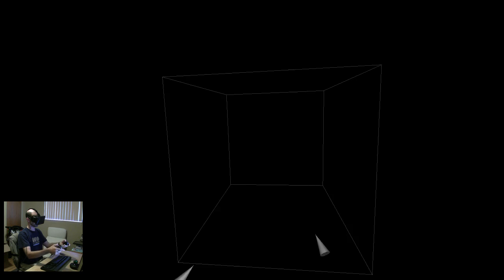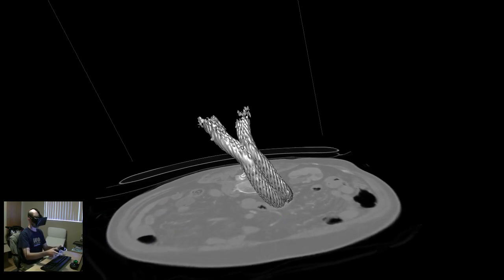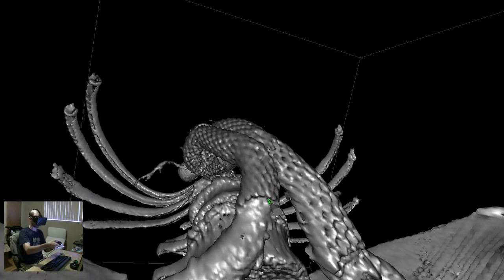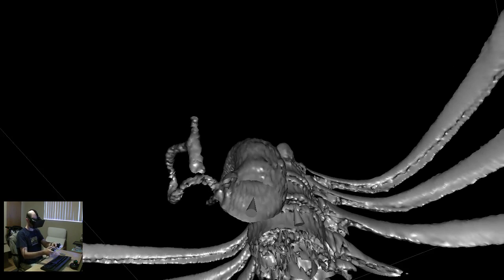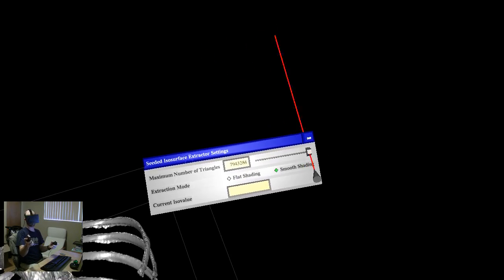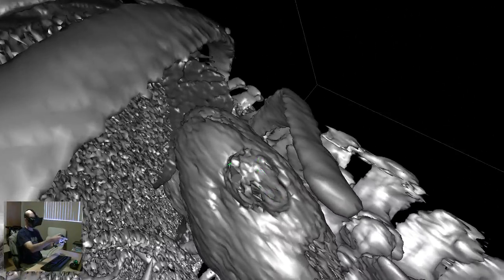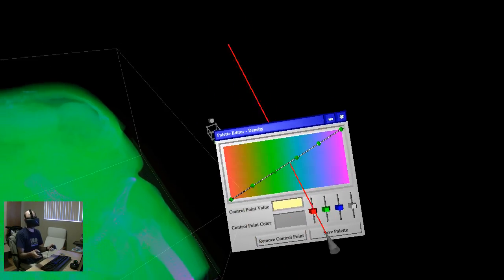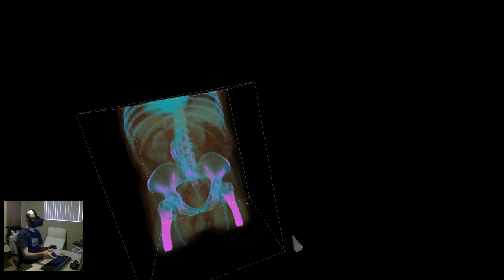3D Visualizer with Oculus and Hydra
Fifth video in the Vrui + Oculus Rift series. 3D Visualizer is an interactive visual analysis tool for three-dimensional volumetric data, such as CAT or MRI scans, results from numerical simulation in the physical sciences, etc. The data set visualized here is a public domain clinical X-ray computed tomogram of a patient's abdomen, showing a stented abdominal aortal aneurysm.

5. 3D Visualizer with Oculus and Hydra (this video)